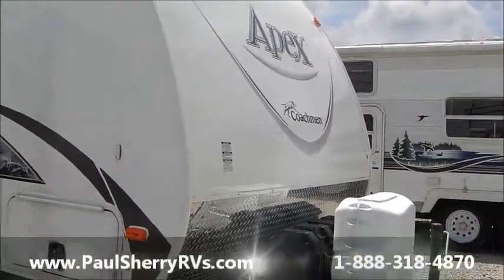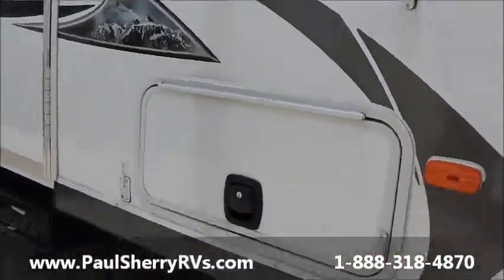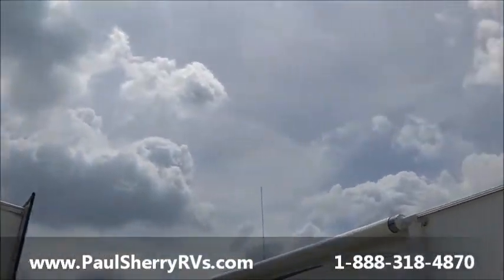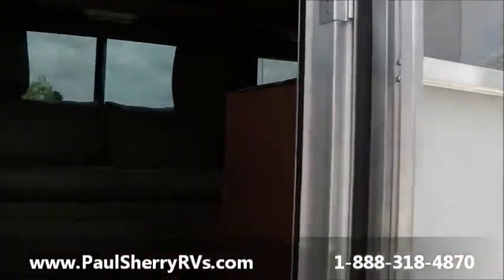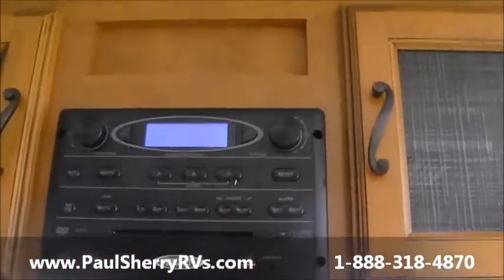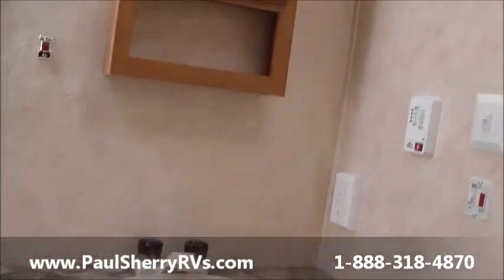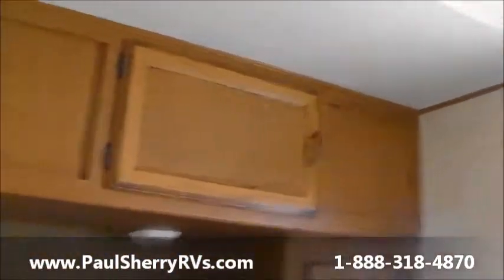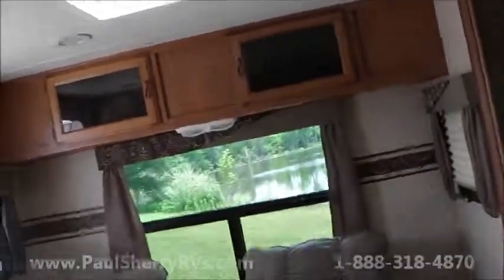2014 Coachmen Apex 278RLS Walk-thru | R14011